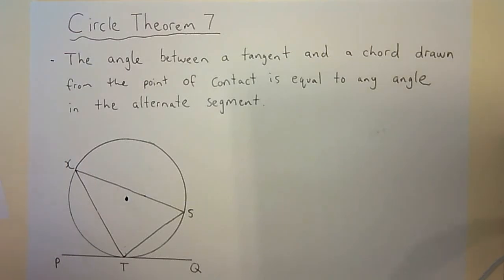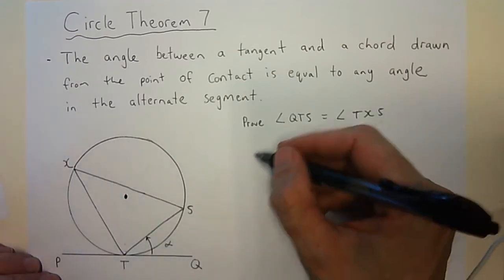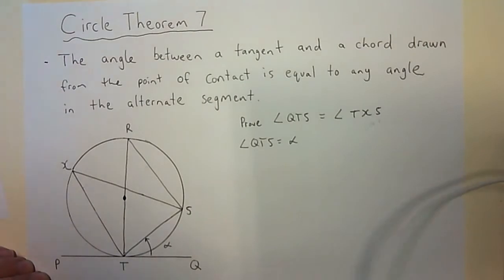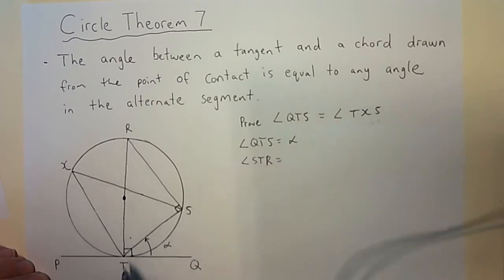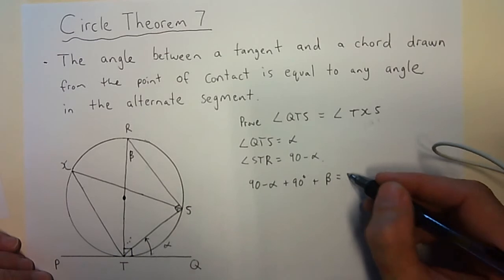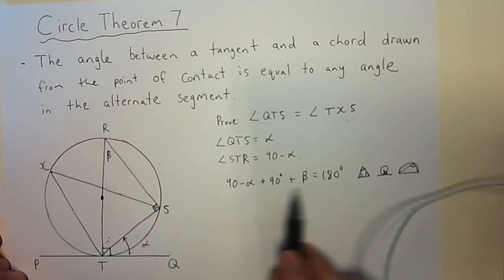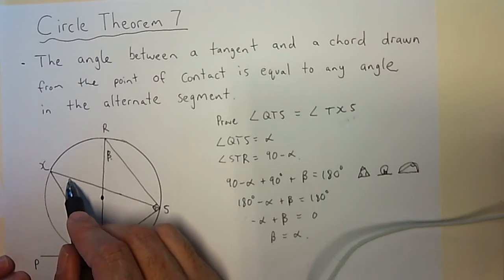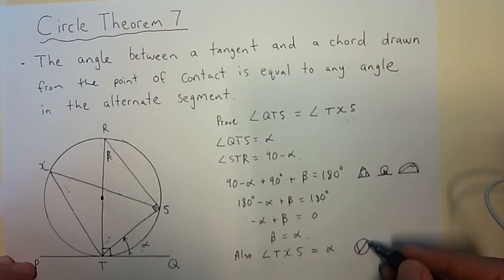Circle Theorem 7 Proof